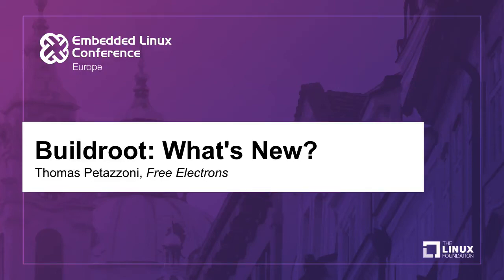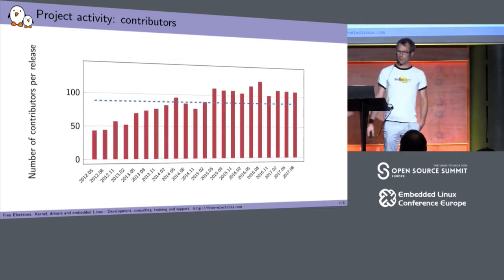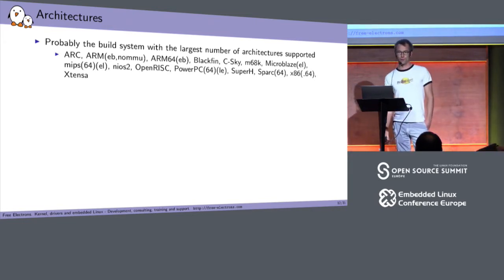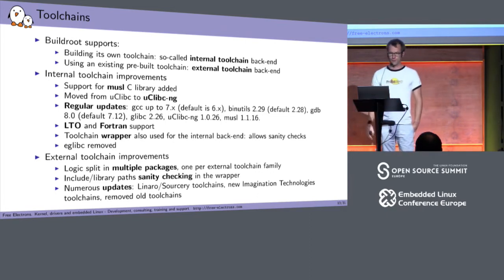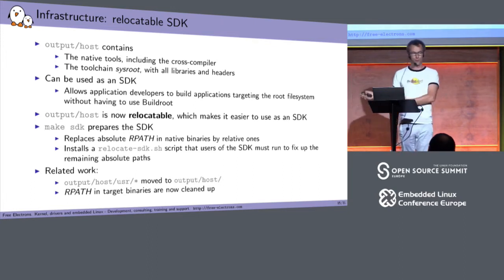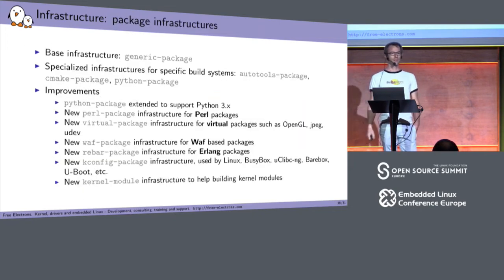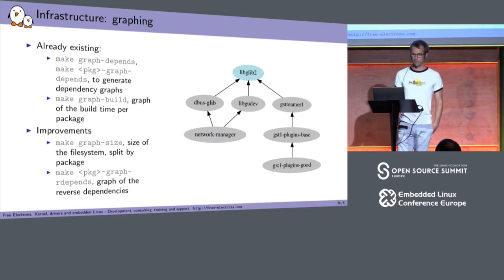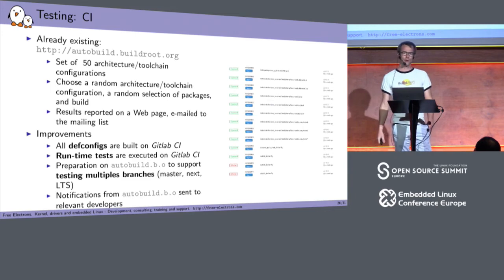Buildroot: What's New? - Thomas Petazzoni, Free Electrons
Buildroot is a popular and easy to use embedded Linux build system. Within minutes, it is capable of generating lightweight and customized Linux systems, including the cross-compilation toolchain, kernel and bootloader images, as well as a wide variety of userspace libraries and programs.

Since our last "What's new" talk at ELC 2014, three and half years have passed, and Buildroot has continued to evolve significantly.

After a short introduction about Buildroot, this talk will go through the numerous new features and improvements that have appeared over the last years, and show how they can be useful for developers, users and contributors.

About Thomas Petazzoni
Thomas Petazzoni is CTO and embedded Linux developer at Free Electrons. He is a co-maintainer of the Buildroot project and also a contributor to the Linux kernel, helping adding support for Marvell ARM processors.